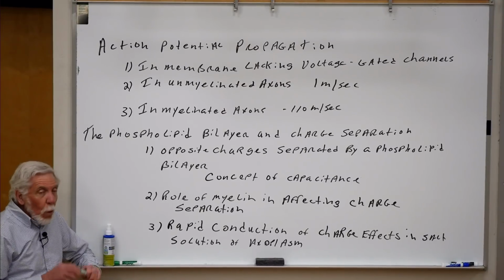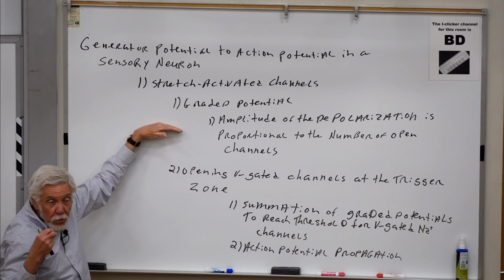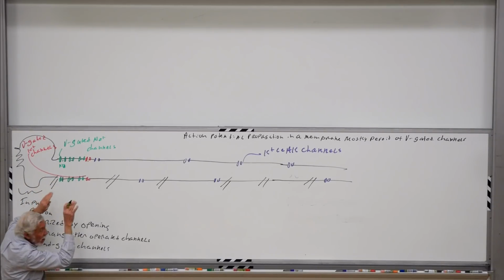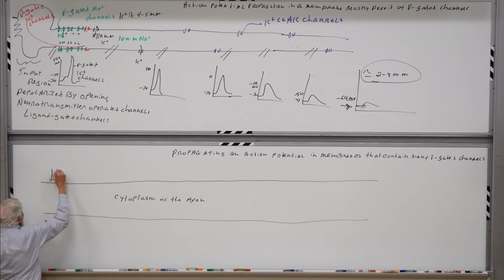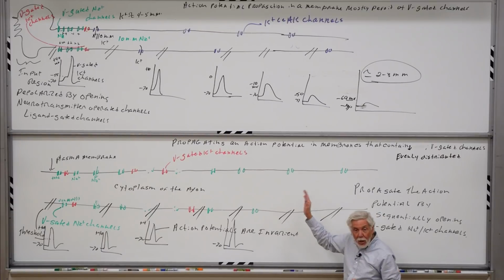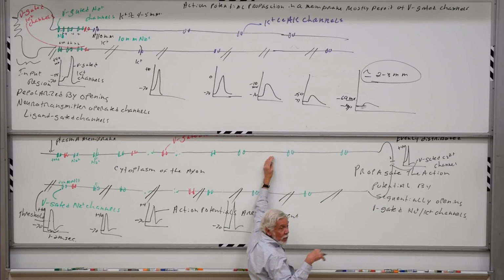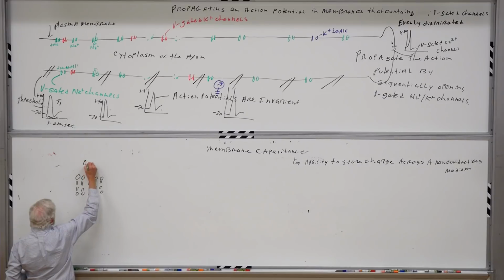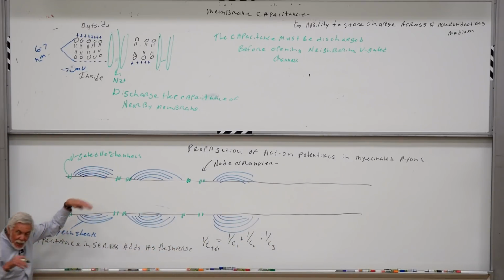18SP_BMS300_22a